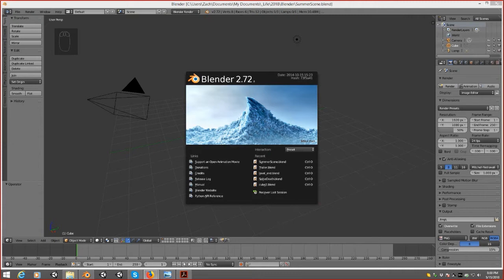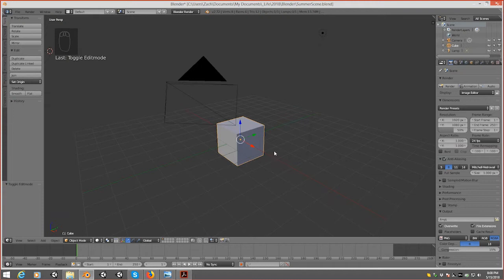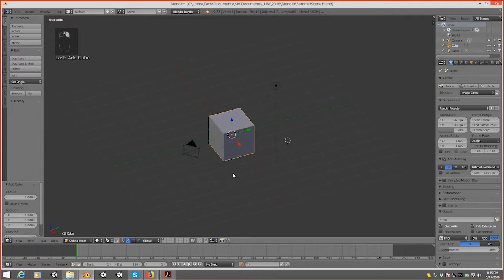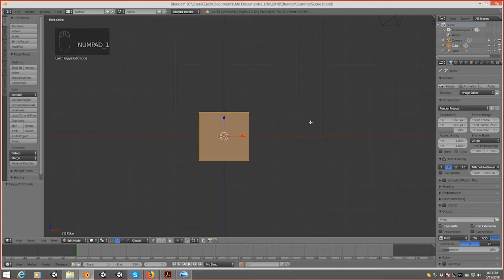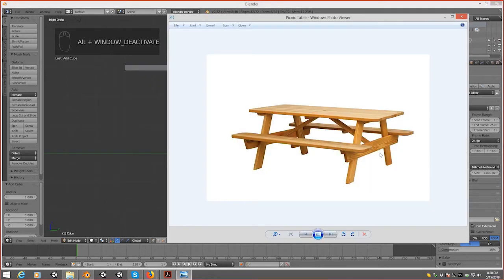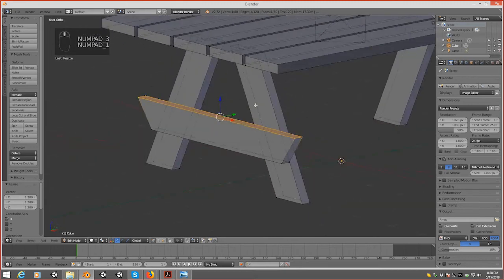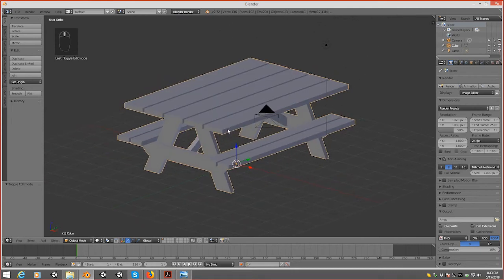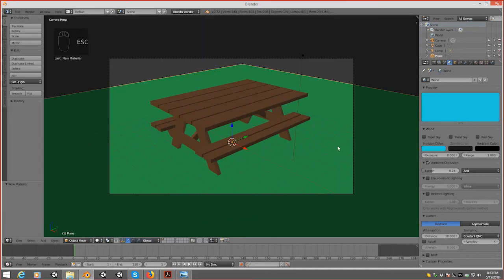Workshop: Blender Part 1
for more game development content!